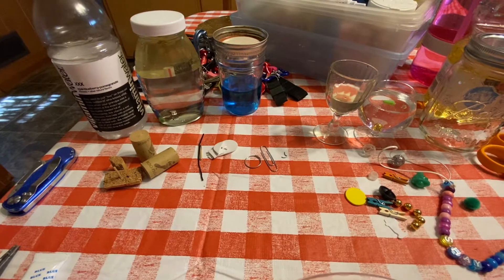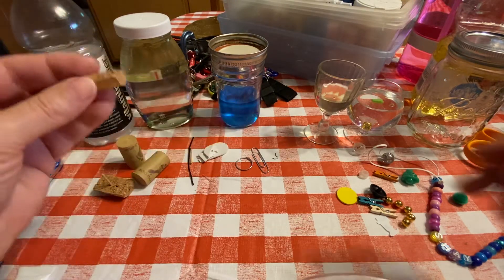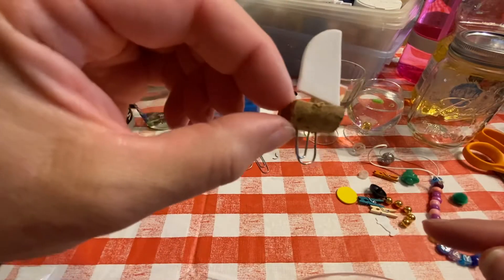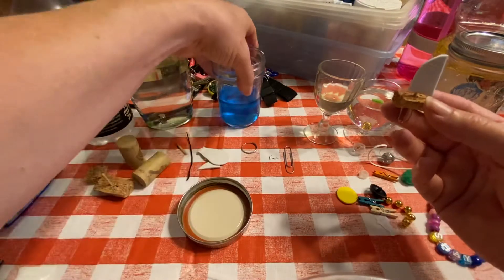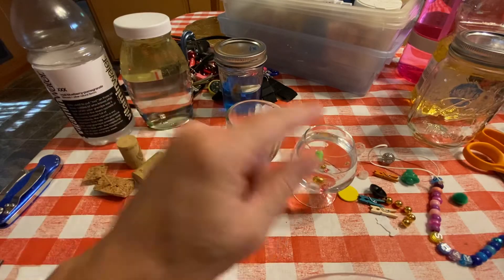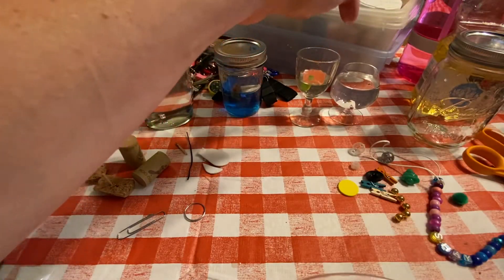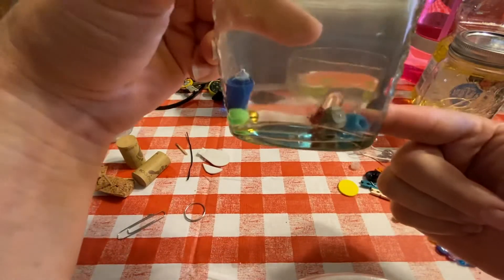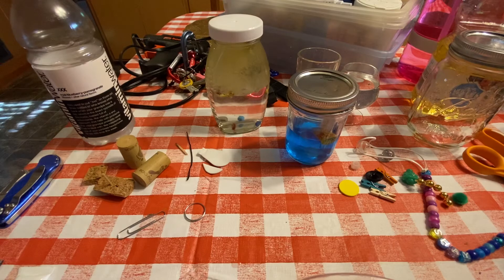Catholic Crafty Kids: Storm bottles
Two choices of craft this week, as we represent the storm calmed by Jesus. Use some of the science in creation and a little engineering to create a bottle either with a boat or with floaters & sinkers to explore the storm, and the calm afterward.
Science tip: while you may have found items that float/sink in calm water/oil, when you shake a bottle air can become trapped in hollow things, causing them to float while you expect them to sink. We also talked about how water tension can hold your boat in capsized position, but your heavy keel will help right it. What in our faith lives might act like those buoying bubbles or that water tension holding us down?